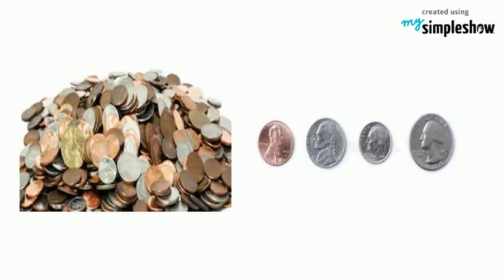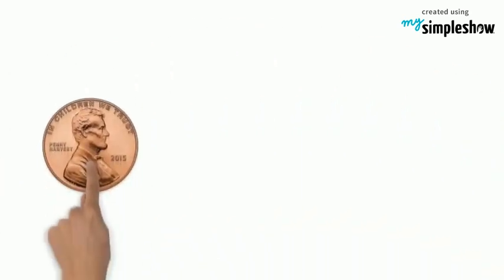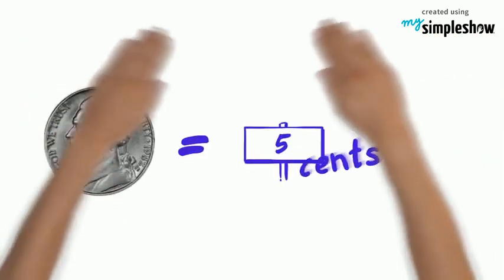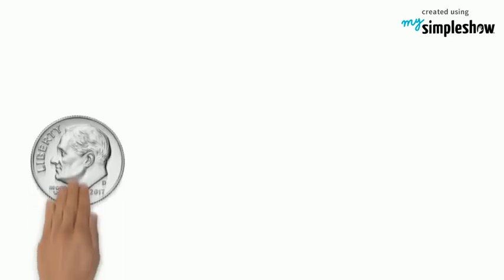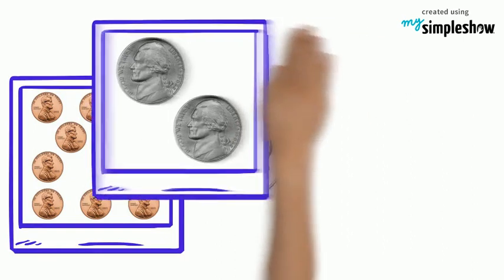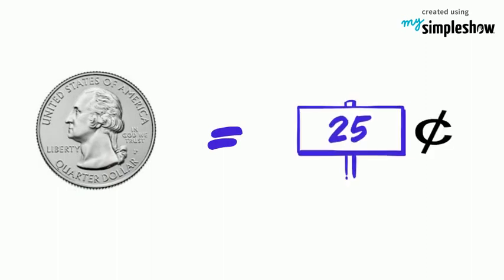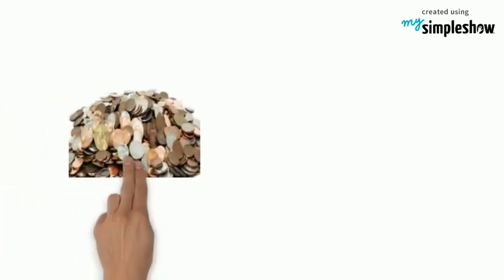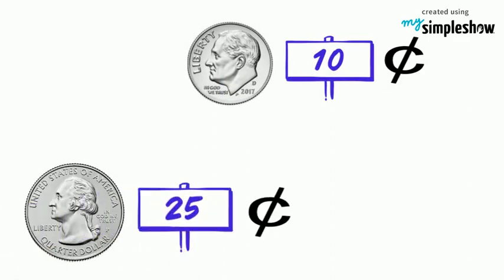Identifying Coins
What are the different kinds of coins we use?

There are four different coins that we use when we buy items from the store.
The first is called a penny. It is the only coin made of copper.
A penny is worth one cent.
A penny is written this way: $0.01 or 1 cent.
The second is called a nickel. It is worth five cents.
A nickel is the same as five pennies.
We write nickel this way: $0.05 or 5 cents.
The next coin we use is called a dime.
A dime is the smallest coin in size but it is worth more than a penny or a nickel.
A dime is worth 10 cents.
That is the same as 10 pennies or two nickels.
We write dime this way: $0.10 or 10 cents.
The last coin is called a quarter.
It is the largest coin in size. A quarter is worth 25 cents.
It is the same as 25 pennies or 5 nickels.
We write quarter this way: $0.25 or 25 cents.
Now that you know the different coins, let's review them:
a penny is worth 1 cent, a nickel is worth 5 cents,
a dime is worth 10 cents and a quarter is worth 25 cents.
The next time you go to the store, you can identify the coins and give the correct amount.